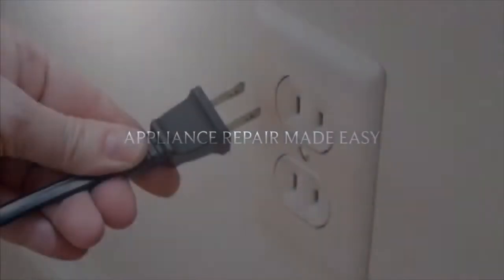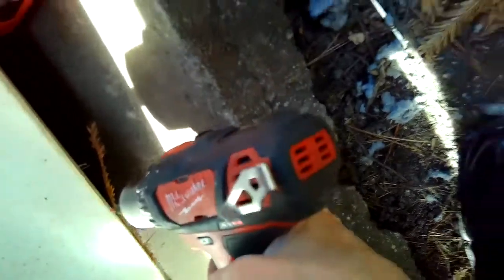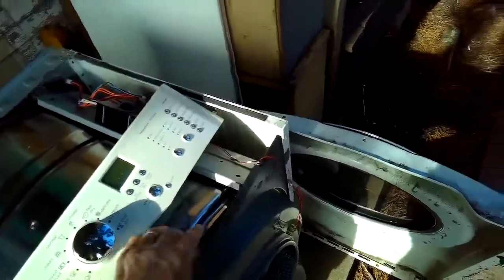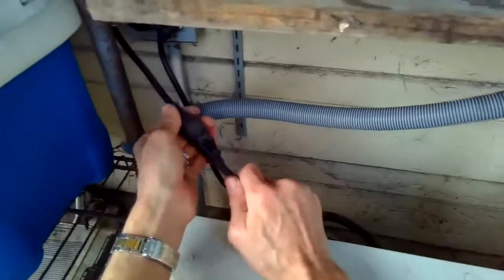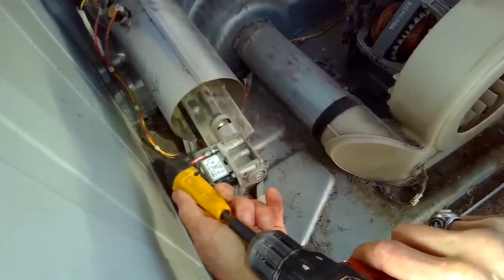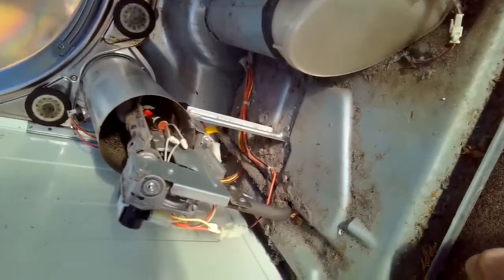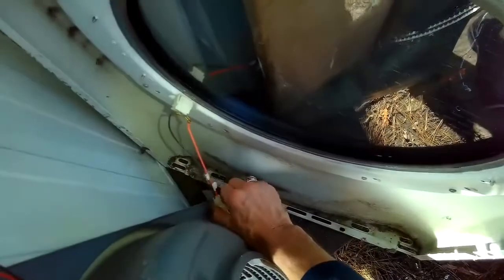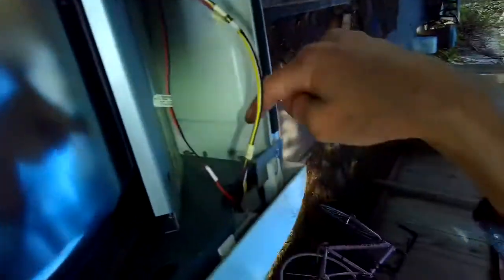✨ ELECTROLUX GAS DRYER NOT HEATING - Easy FIX ✨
How to Easily replace the Gas Coils to get Your Electrolux Dryer heating Again.

CLICK HERE TO ORDER A DRYER VENT CLEANING KIT SO YOU WON’T NEED TO KEEP replacing parts

Click Here for my Blog on How To Fix a Gas Dryer That Won’t Heat Up

Thank you 😊 Do you need More Appliance Repair Direct Help from Me?  and I'll help you get your appliance working again quickly.